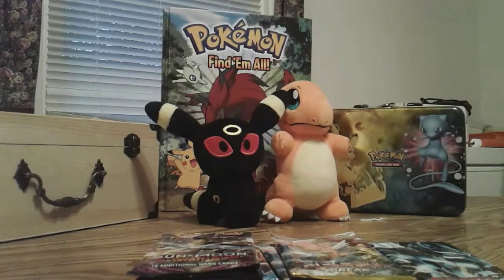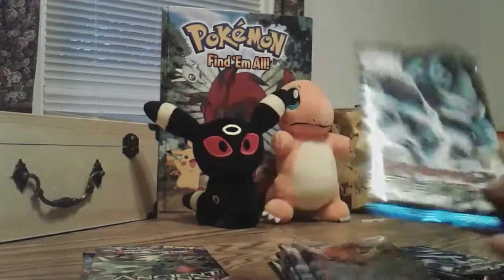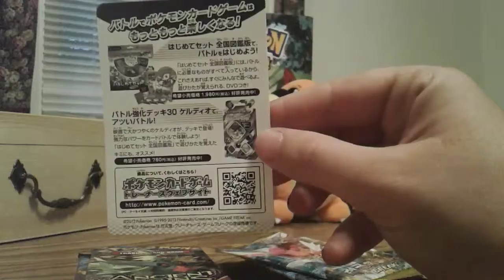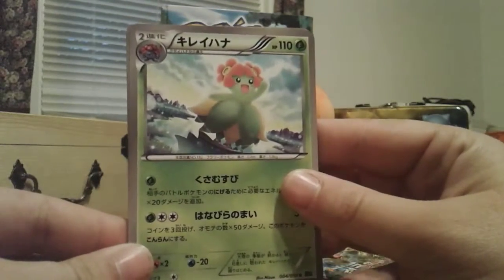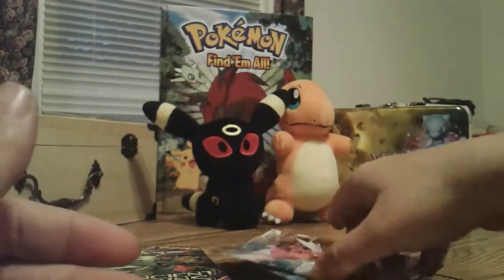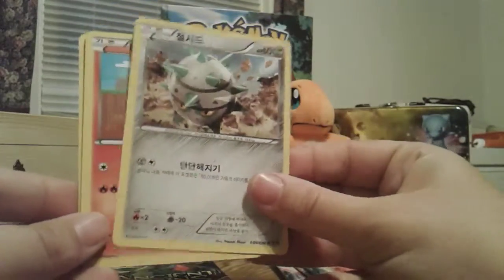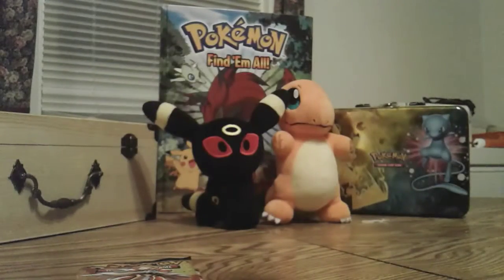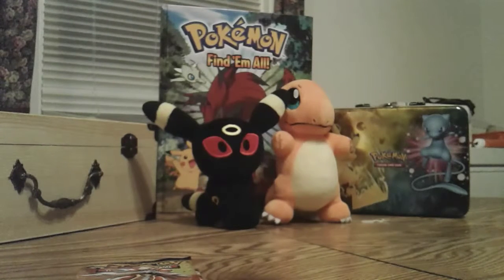Bw cards, anything good?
Sorry for the random packs and not many vintage